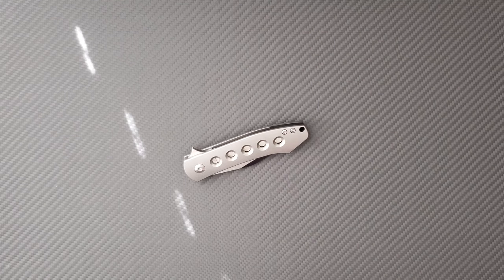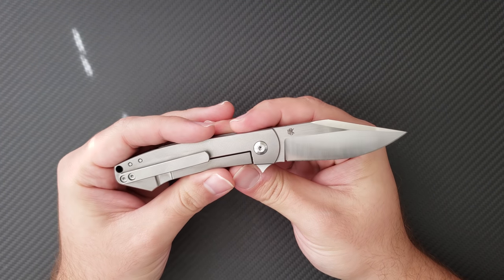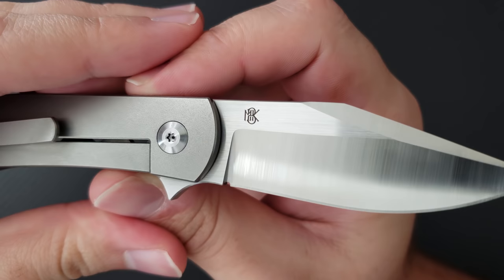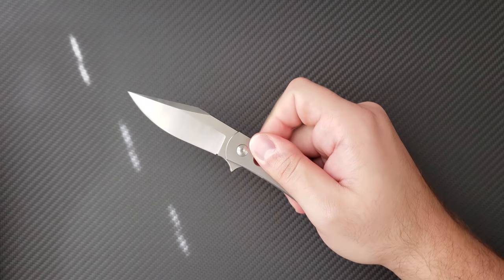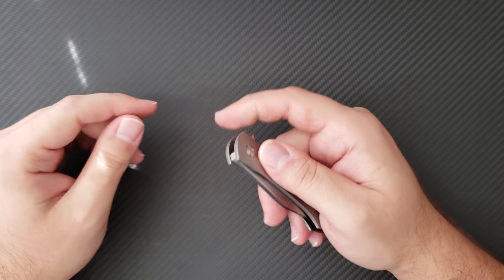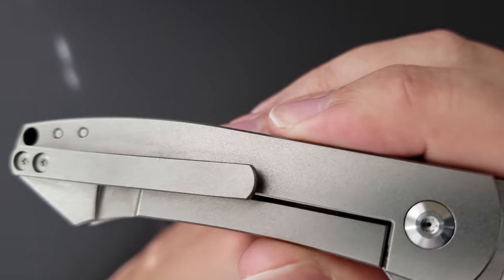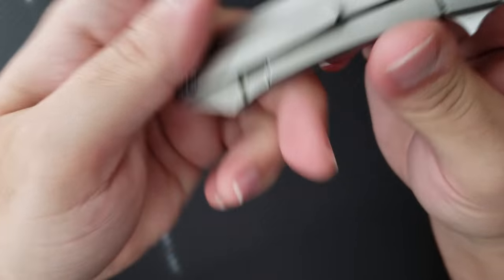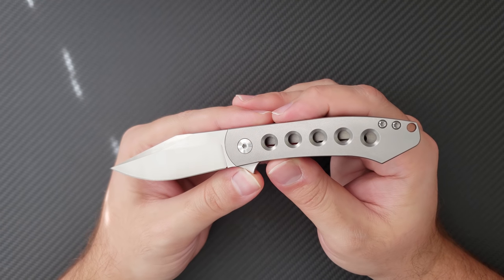MBK Minpin Final Diagnosis -- Growing Pains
My final thoughts on the MBK Minpin.  There are some minor flaws, but it is a well made knife.  I thinks a lockbar insert and some nicer steel would have made this a 10/10.